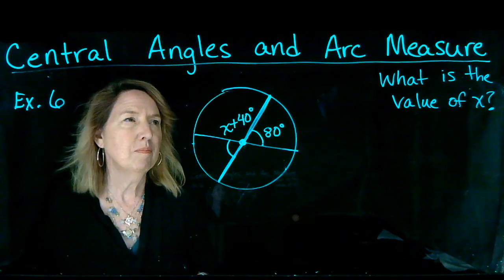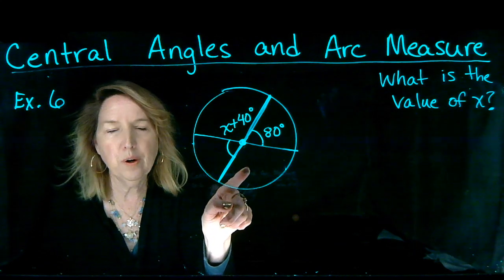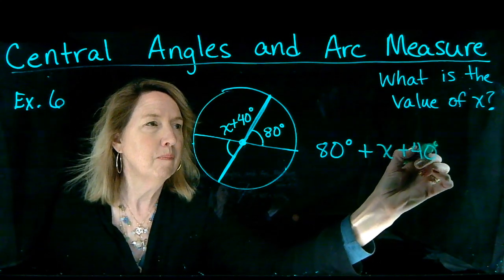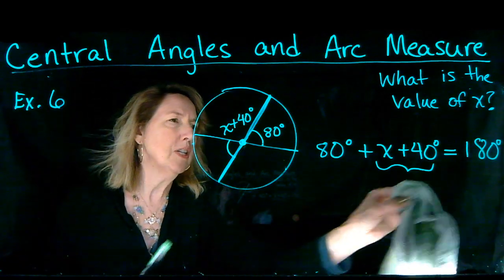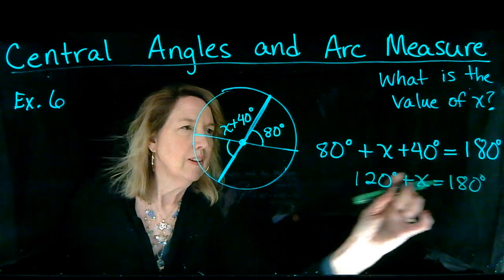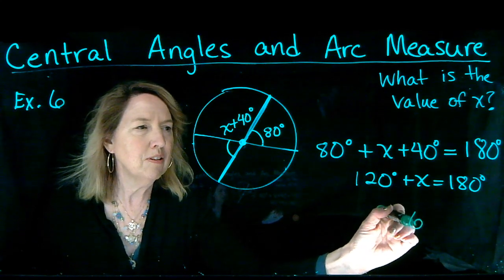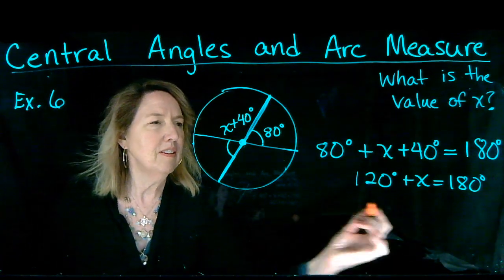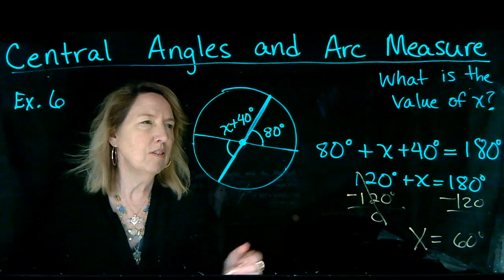Using Central Angles to Solve for X Example 6 | Geometry and Integrated Math 2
Need another example of solving for x with central angles? This 2-minute video shows you how to use two central angles that sum to 180 degrees to set up and solve an equation for x.

In this video you'll learn:
How two central angles relate when they sum to 180 degrees
How to set up an equation using central angle relationships
How to solve for x step by step
Building fluency with algebraic thinking in circle geometry

Perfect for Geometry and Integrated Math 2 students — and homeschool families — building confidence solving for x using circle theorems.

🛒 Looking for engaging math activities for your classroom?
Find printable Geometry and high school math resources, Domino Train activities, and more at my TPT store.